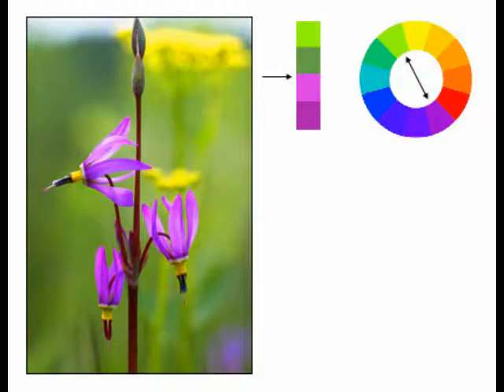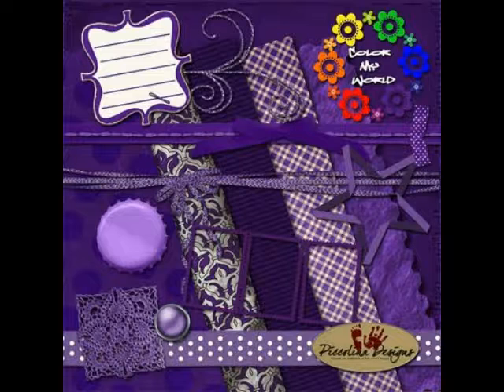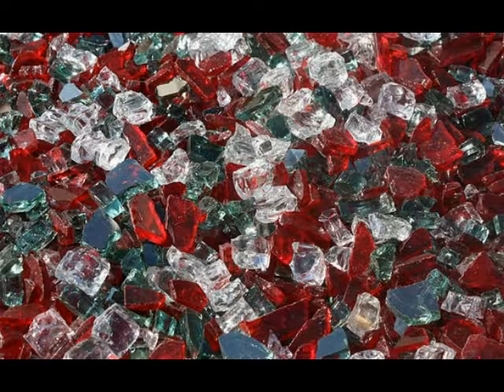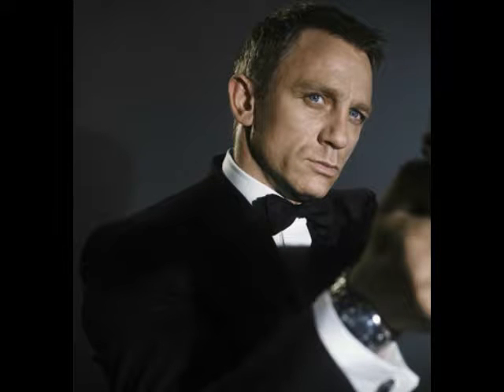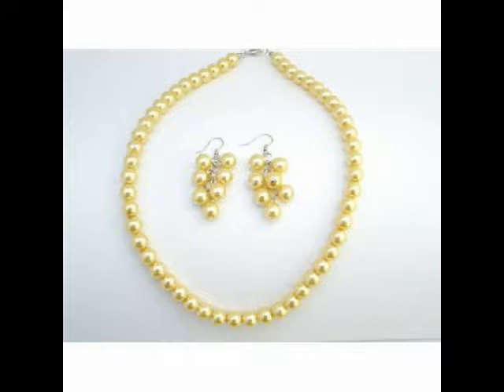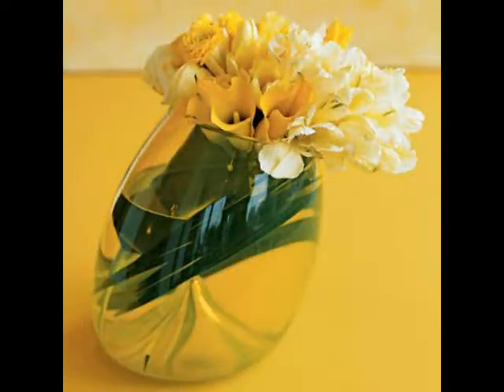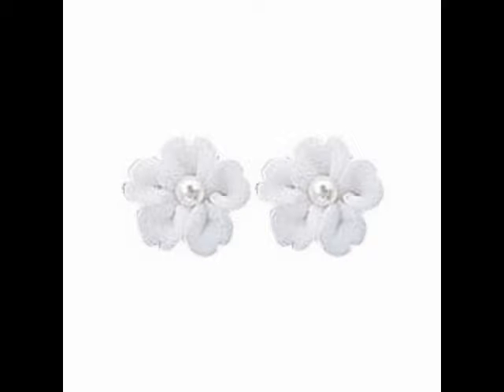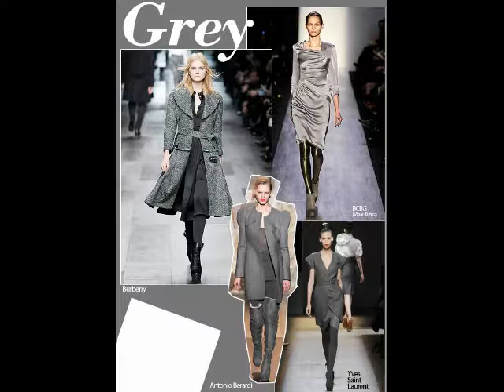Naz introduces the wonders of color in Kurdistan, Iraq